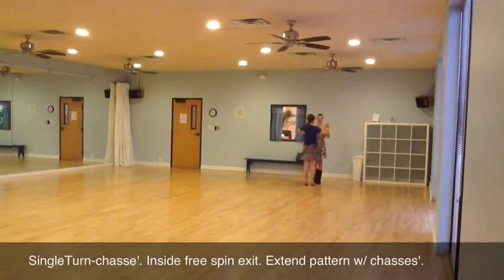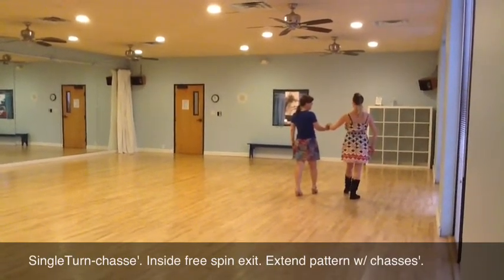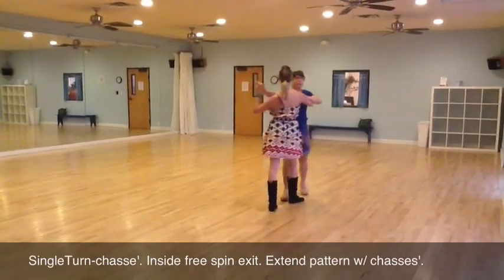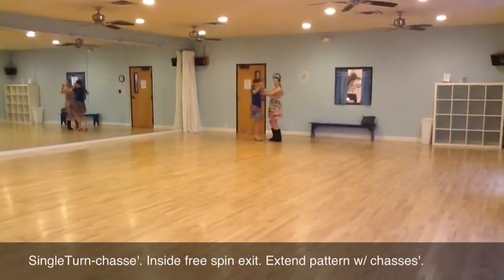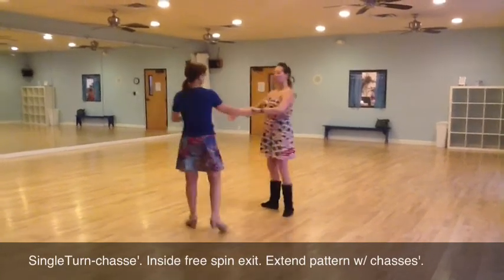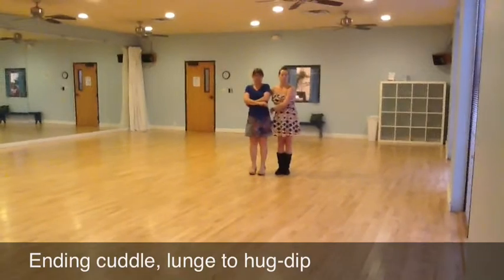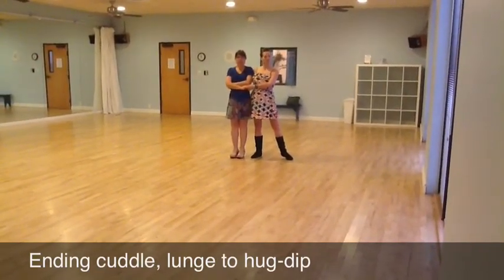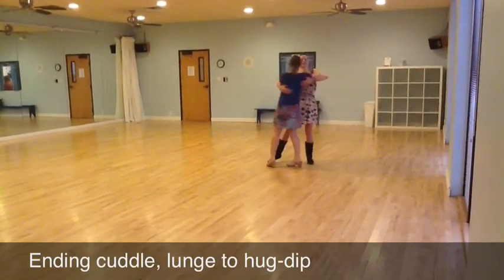Honky Tonk (Two Step) 4/16/13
For more info on Dance Lesson go to JesAnnNail.com

Two Step at Galaxy Dance Studio